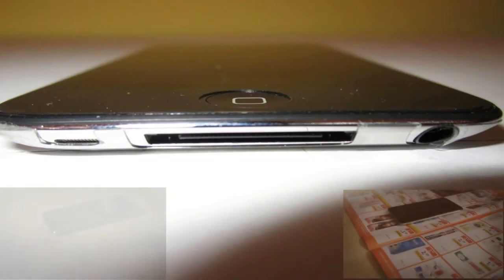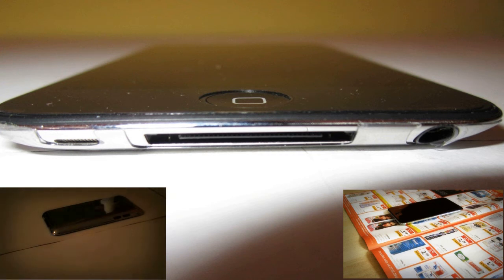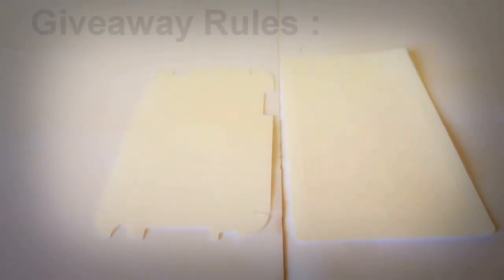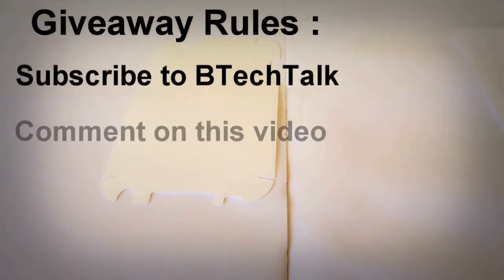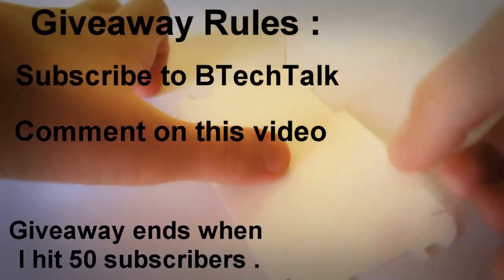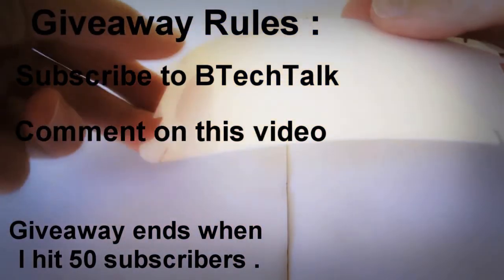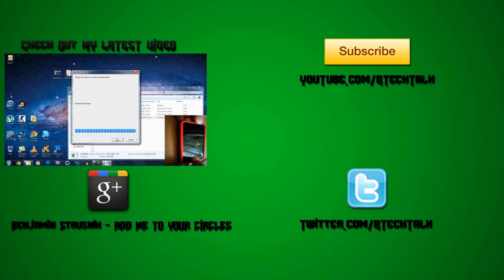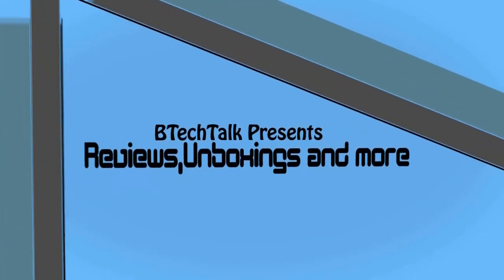BestSkinsEver Skins Review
This is my video review of BestSkinsEver

ADD ME ON GAME CENTER : Benjamin6795